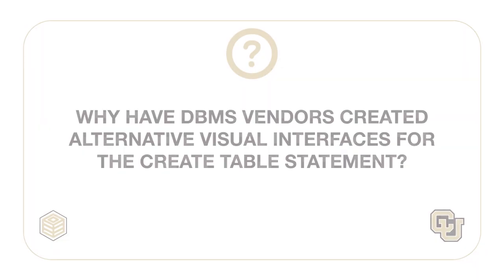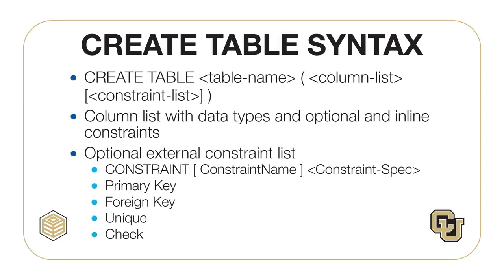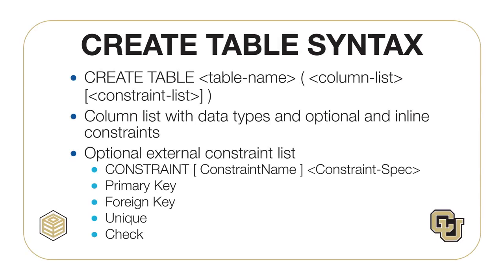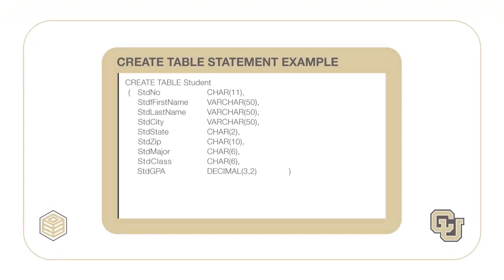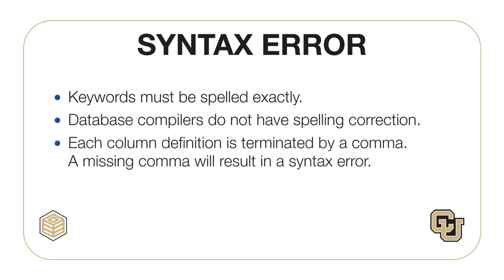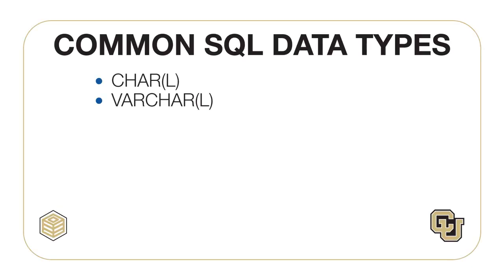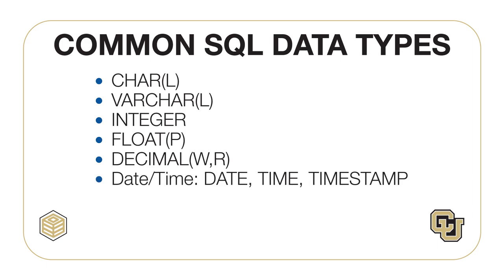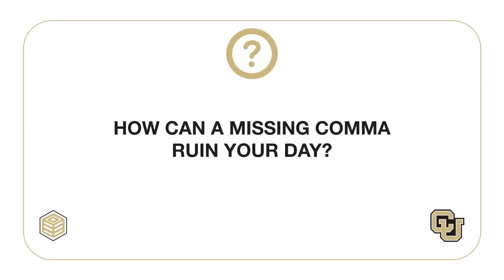Basic SQL CREATE TABLE statement video lecture - Database Management Essentials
Link to this course:
Database Management Essentials provides the foundation you need for a career in database development, data warehousing, or business intelligence, as well as for the entire Data Warehousing for Business Intelligence specialization. In this course, you will create relational databases, write SQL statements to extract information to satisfy business reporting requests, create entity relationship diagrams (ERDs) to design databases, and analyze table designs for excessive redundancy. As you develop these skills, you will use either Oracle, MySQL, or PostgreSQL to execute SQL statements and a database diagramming tool such as the ER Assistant or Visual Paradigm to create ERDs. We’ve designed this course to ensure a common foundation for specialization learners. Everyone taking the course can jump right in with writing SQL statements in Oracle, MySQL, or PostgreSQL.
Database (DB) Design, Entity–Relationship (E-R) Model, Database (DBMS), SQL
This course is having very knowledgeable content. It was having various factors which developed my thinking ability and how to execute the queries. This was absolutely beneficial for me.,Of all the database courses I have ever done, this one covers the concepts best and exhaustively. I highly recommend it to all beginners and advanced users who want to review the basics.
Now that you have the informational context for database features and environments, you’ll start building! In this module, you’ll learn relational data model terminology, integrity rules, and the CREATE TABLE statement. You’ll apply what you’ve learned in practice and graded problems using a database management system (DBMS), either Oracle, MySQL, or PostgreSQL, creating tables using the SQL CREATE TABLE statement and populating your tables using given SQL INSERT statements.